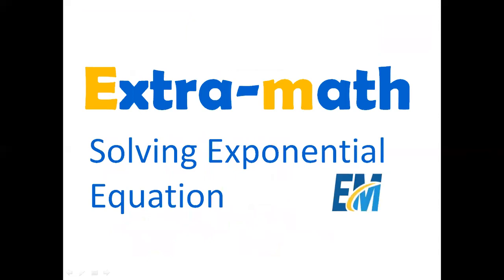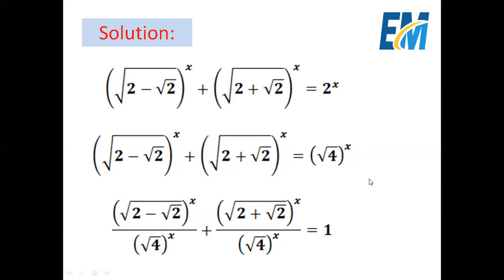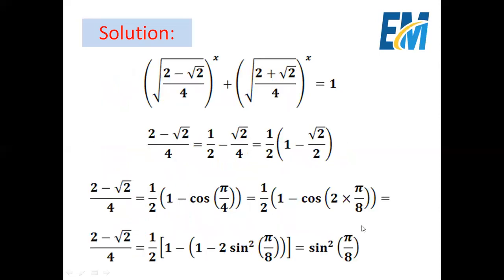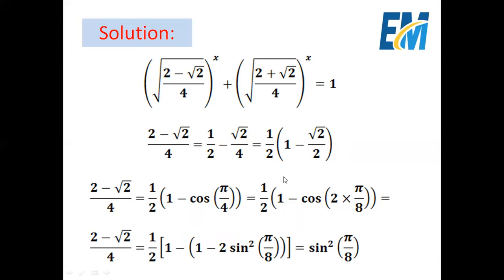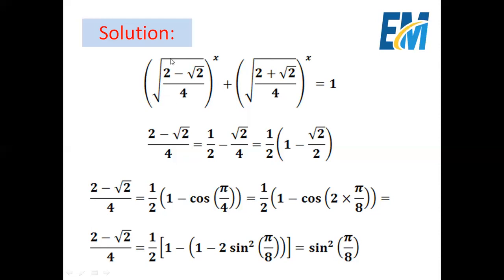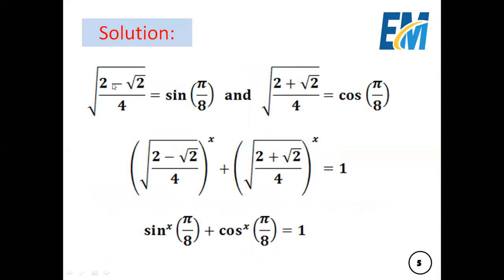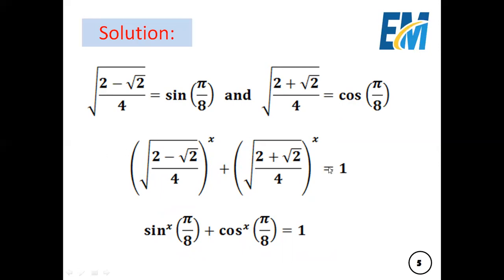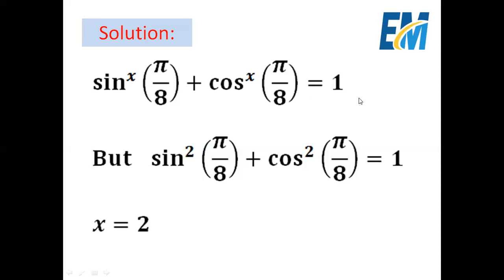A clever trigonometric solution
In this video we will solve this equation without guessing the solution
We will use a trigonometric method in order to solve it